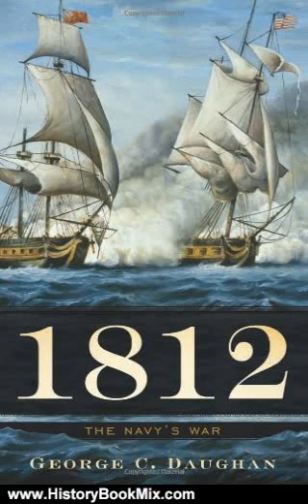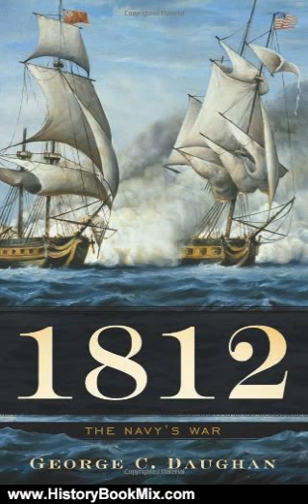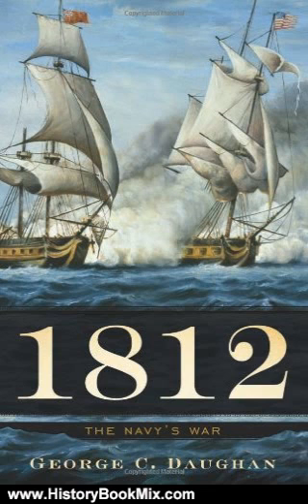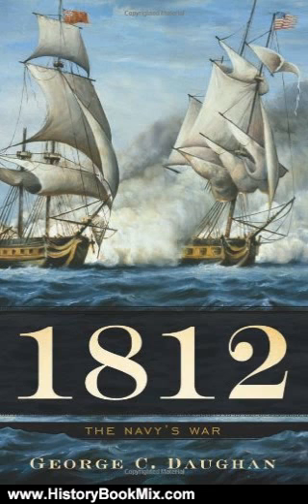History Book Review: 1812: The Navy's War by George C. Daughan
This is the summary of 1812: The Navy's War by George C. Daughan.